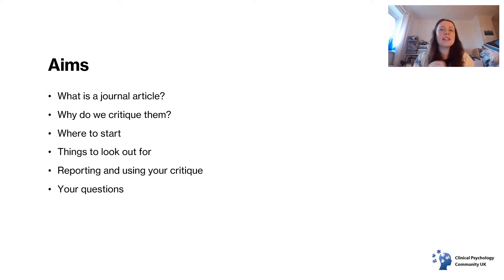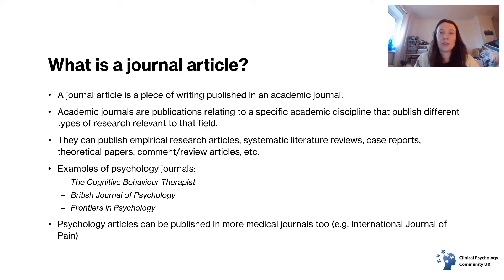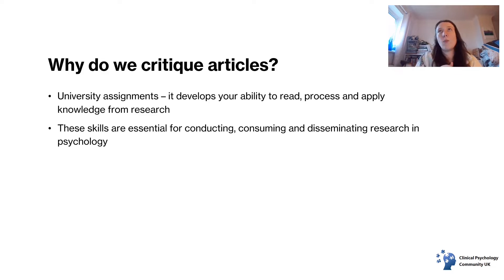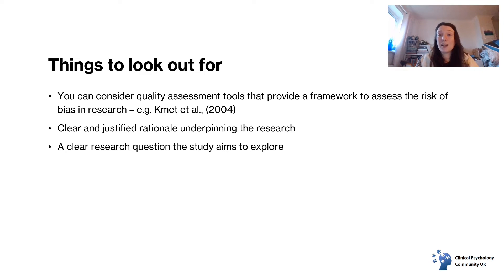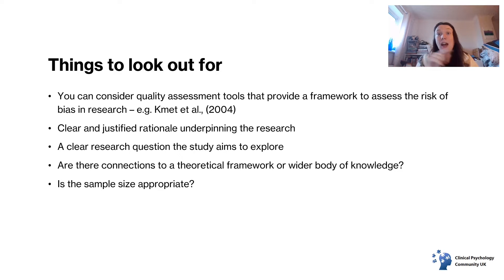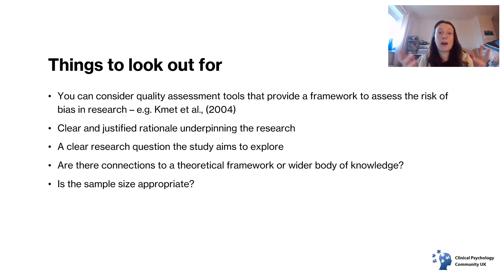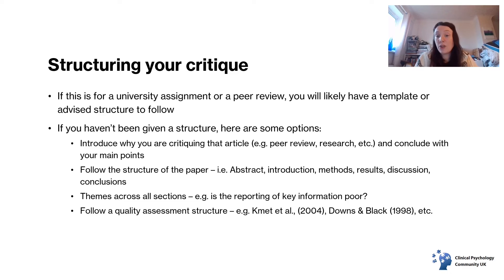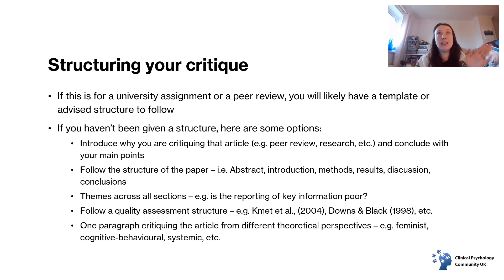How to Critique a Journal Article in Clinical Psychology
Welcome back to CPCUK.
Today we are going through my tips on how to critique a journal article.

BOOKS
How to Critique Journals Articles in the Social Sciences (Scott R. Harris)
Mastering the Art of Academic Journal Article Critique: A Comprehensive Guide to Professional Reviewing (Adrian N. Turner)

TIMESTAMPS
00:00 – Welcome and Introduction
00:34 – Aims
00:58 – What is a journal article?
02:01 – Why do we critique articles?
04:33 – Where to start
07:15 – Things to look out for
11:08 – Reporting/using your critique
15:54 – Your questions
17:29 – Thank you!

HASHTAGS